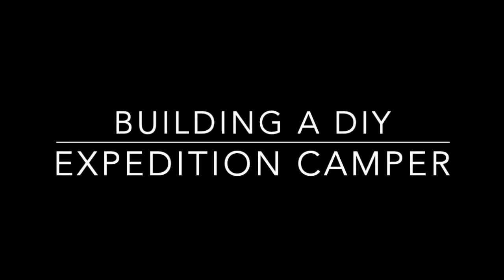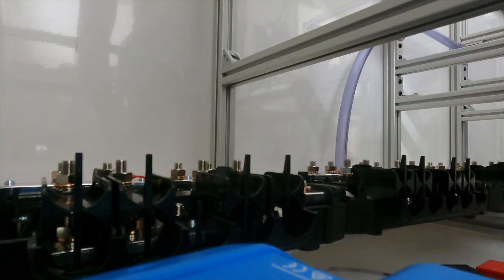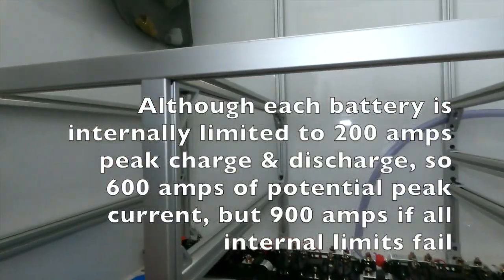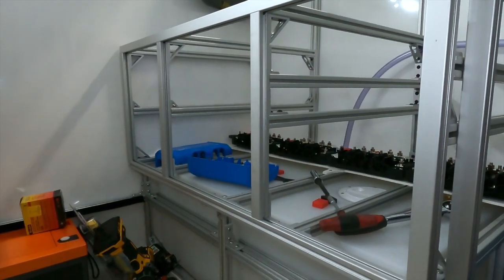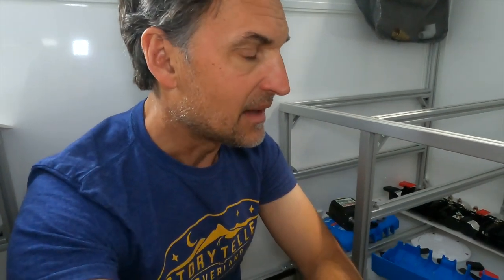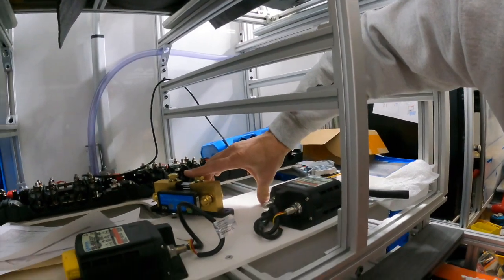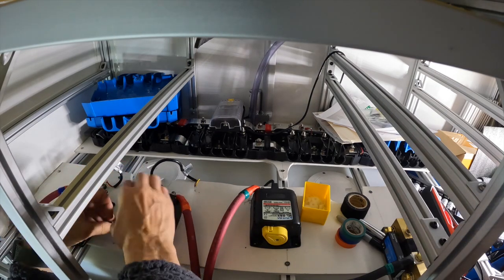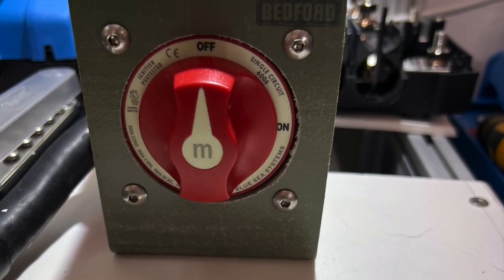Camper with 1800 amp-hour, three battery pairs each with remote disconnects, monitored as one system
I install six 300 amp-hour lithium batteries for my expedition camper, into three battery pairs at 24 volts, and each battery pair connected to a disconnect switch that can remotely disconnect each pair, and yet wire all three pairs into one battery shunt for single electrical system monitoring. I also wire up a 5,000 watt inverter and global shore power charger, which I will go over in more detail in the continuation of this sub-series on the electrical system of my do-it-yourself expedition camper build.

I recently built this Total Composites expedition camper on my Mitsubishi Fuso EarthCruiser CORE 4x4 expedition truck chassis, and am finishing out the interior cabinets, electrical and plumbing systems, and about to paint the entire exterior of this camper and the cab.